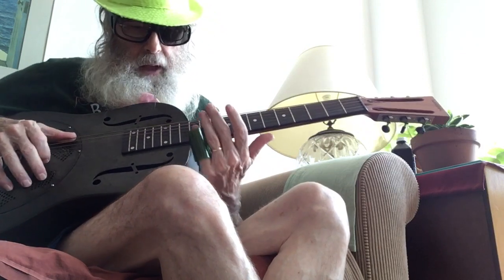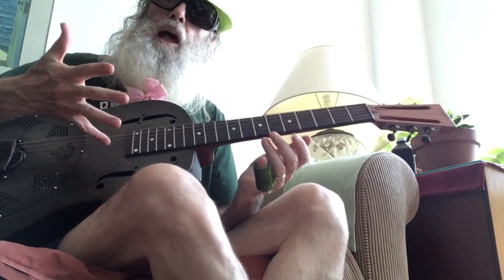Guitar Lesson In Open D. Messiahsez Explains Customer Service While Waiting For Virtual MD!!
Hello sweethearts! I do this for fun and to spread happiness and Love!    Thank You!!! Love you all!!!

Beginners tips

FINALLY, PRACTICE.

Messiahsez Thank you all so much.  Please keep smiling!!!  🎸🎸🎸🎸🎸🎸🎸🎸🎸Open D Guitar Lesson! 🎸🎸🎸🎸🎸🎸🎸🎸Open D Guitar Lesson! Sent with unconditional love from the ❤️  of messiahsez Yo!